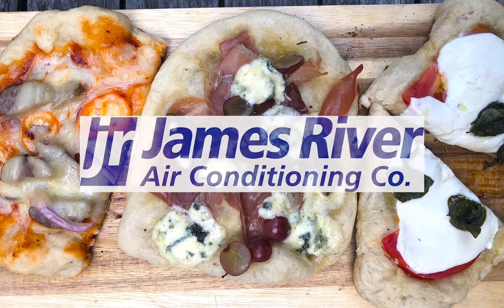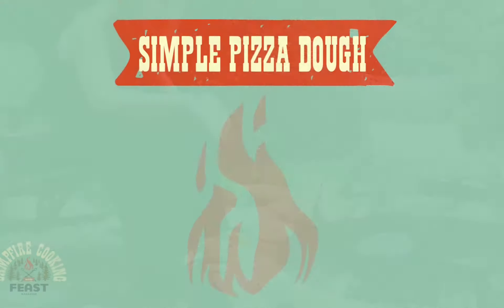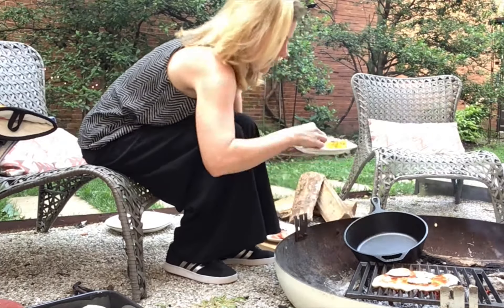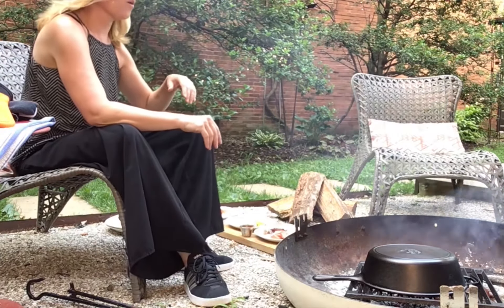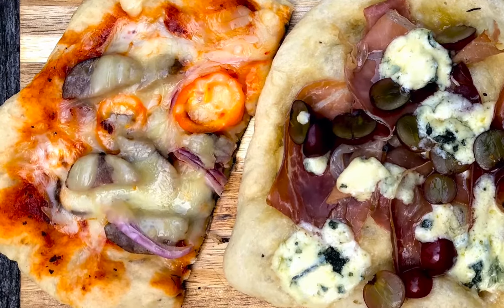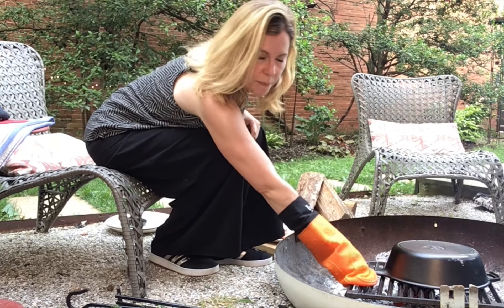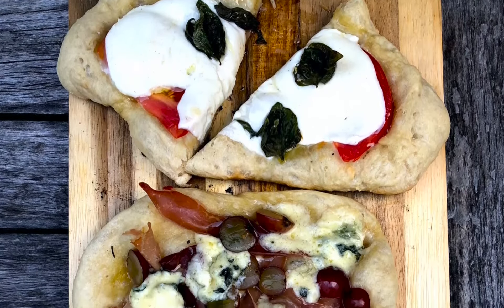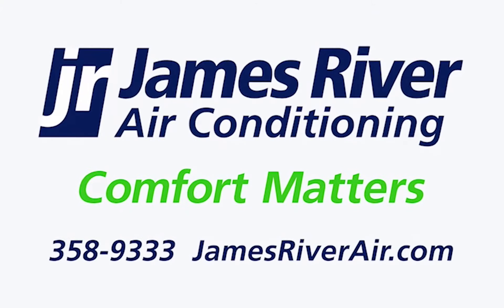Feast Magazine's Campfire Cooking: Grilled Pizzas sponsored by James River Air Conditioning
Join Feast publisher Cat Neville for Campfire Cooking: Grilled Pizzas! Get creative with meaty and sweet toppings.